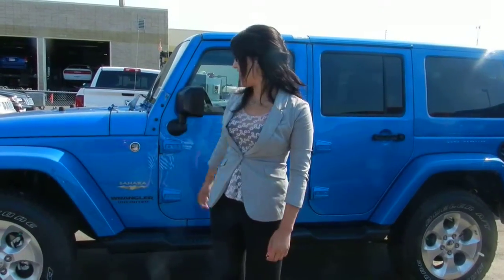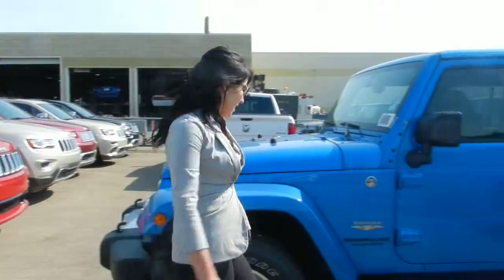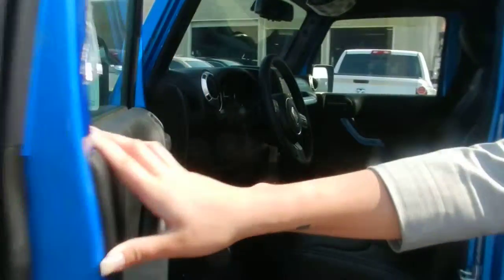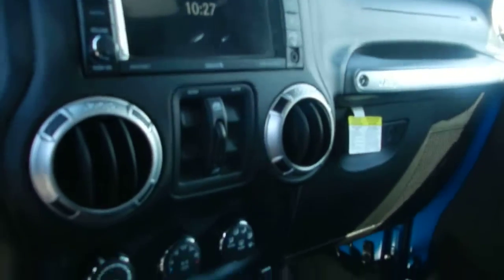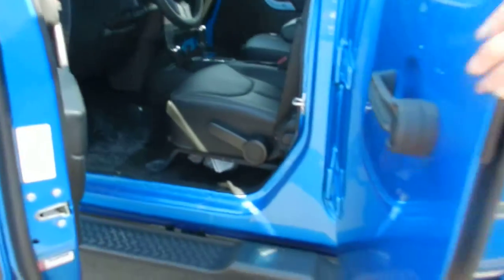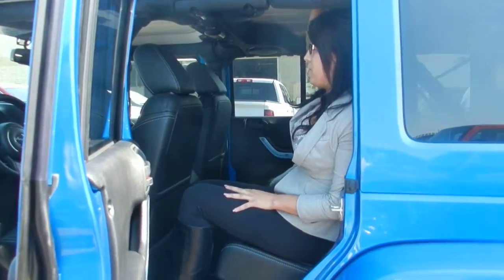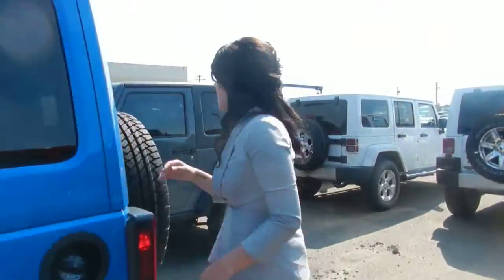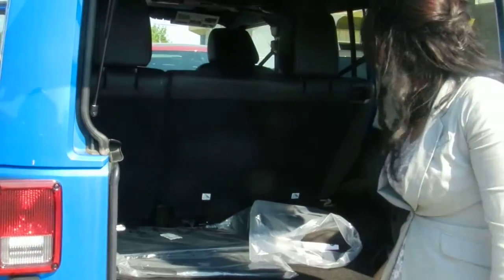2014 Jeep Wrangler Unlimited